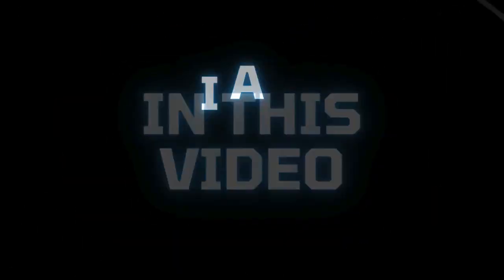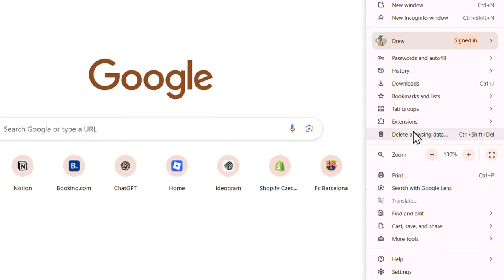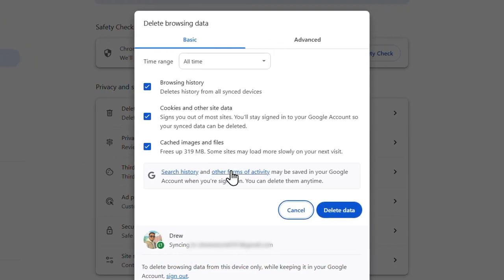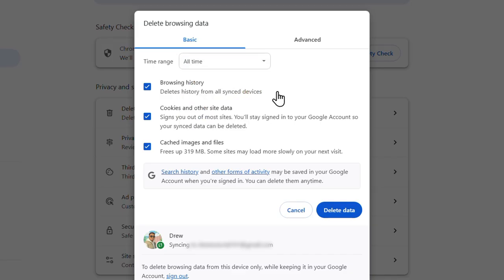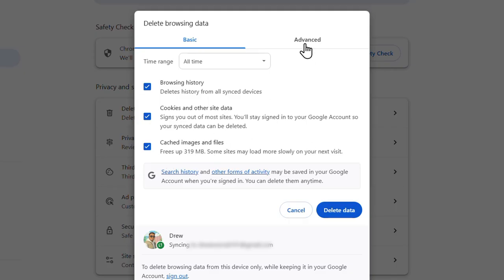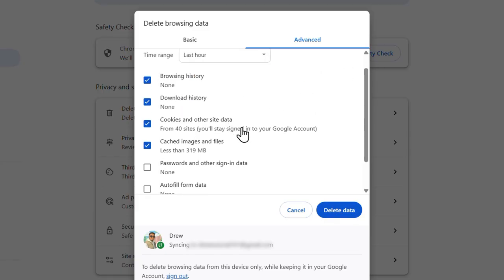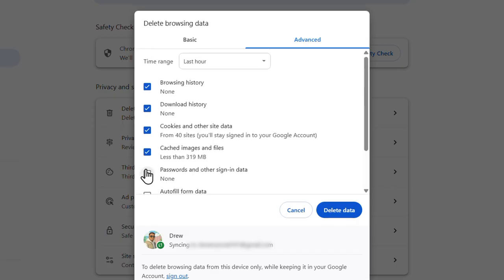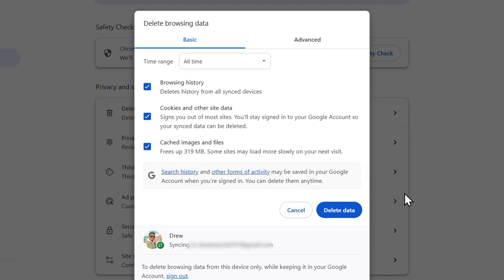Clean Up Chrome How to Delete Browsing Data (History, Cookies & Cache)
Is your Chrome browser running slow or are you concerned about your privacy? This video shows you exactly how to delete your browsing data to speed up your browser and protect your personal information. We'll walk you through the simple steps to take back control of your browsing history, cookies, and cached files.

In this quick and easy tutorial, you'll discover:

How to find the "Clear browsing data" settings in Chrome.

The difference between deleting your browsing history, cookies, and cache.

How to safely select and delete data from a specific time period.

Why this is a great way to fix website errors and improve performance.

Take control of your privacy and get a faster browser today!

Google Chrome, clear browsing data, delete browsing data, how to delete history, clear cache, clear cookies, Chrome tips, web browser, privacy, tech tutorial, manage history, Chrome guide